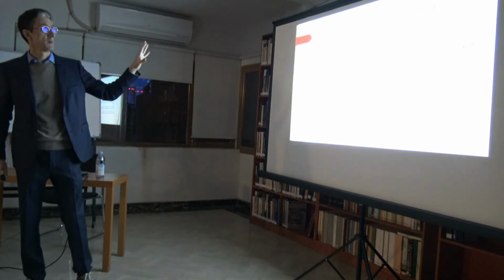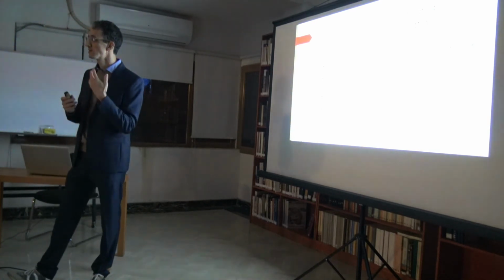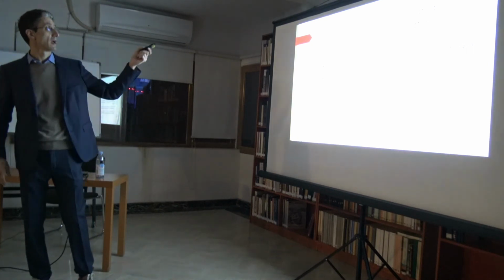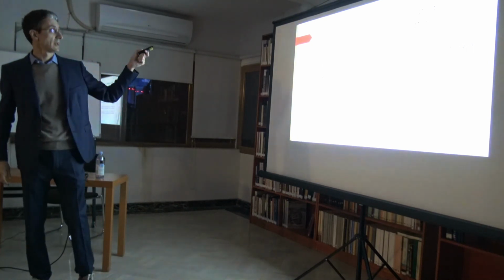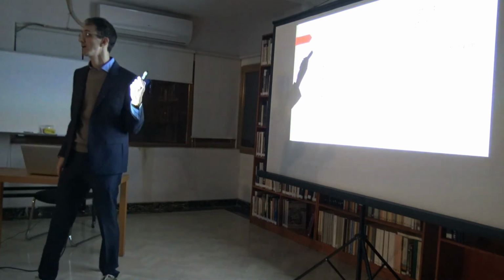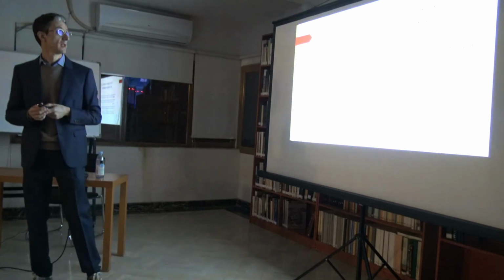The European Theme in the Arabic Novel - Dr. Lorenzo Casini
The European Theme in the Arabic Novel: Case Studies from Egypt and Kuwait by Dr. Lorenzo Casini

20 February 2019

European settings, characters and societies constitute a recurring motif in modern Arabic narrative, from the maqāmāt, written in the aftermath of the Napoleonic expedition to Egypt up to present-day novels and short stories. This lecture discusses, in a diachronic perspective, the narrative functions performed by the European theme in the Arabic novel in relationship to the authors’ alternative visions of modernity and national identity, with a particular focus on case studies from Egypt and Kuwait.

Lorenzo Casini (University of Messina) is Assistant Professor of Arabic Literature and vice-president of the Italian Society for Middle Eastern Studies (SeSaMO).